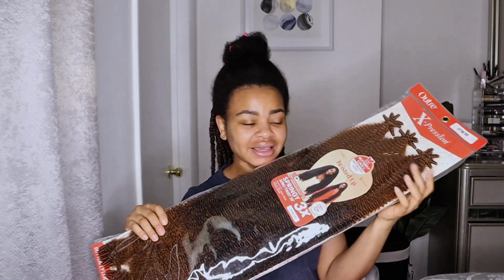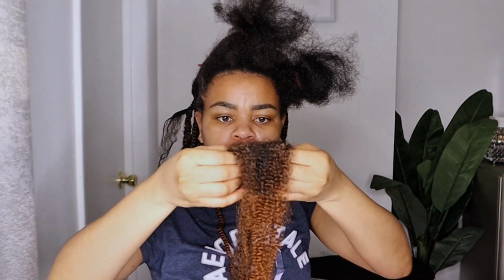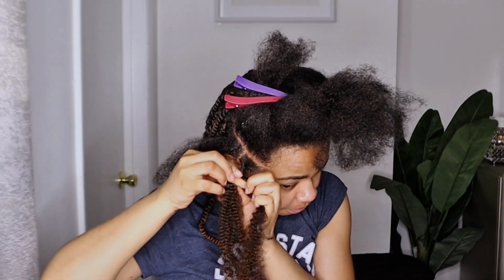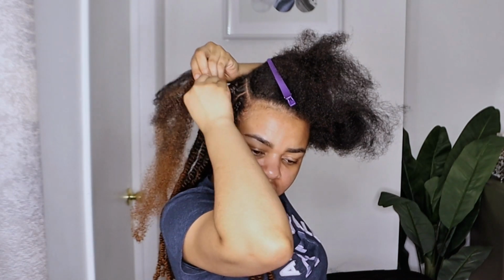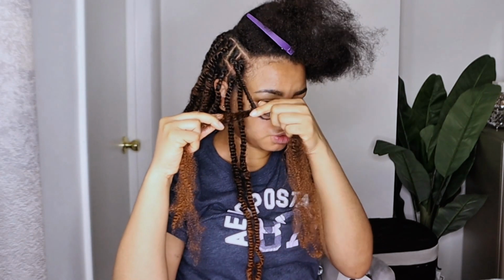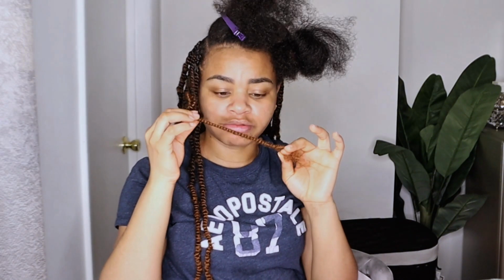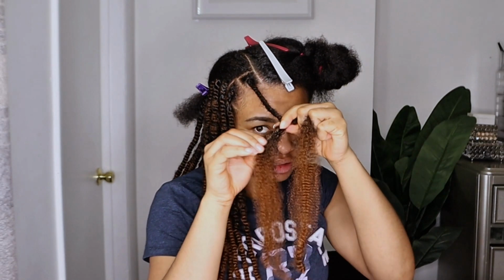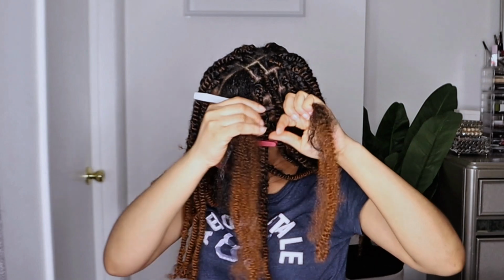Spring Twist Tutorial For Beginners | Afro Springy Twist PROTECTIVE HAIRSTYLE on 4C Hair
Let me know in the comment section if you will be trying this hairstyle out, thank you for watching and dont forget to like the video and subscribe to my channel.